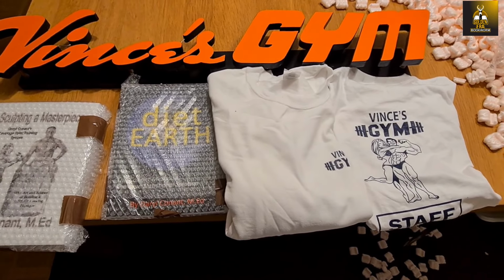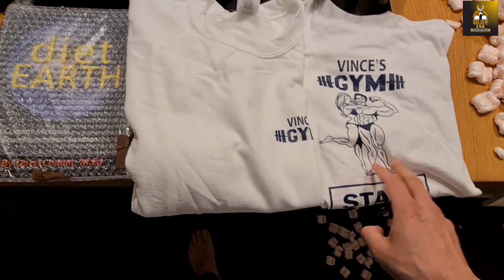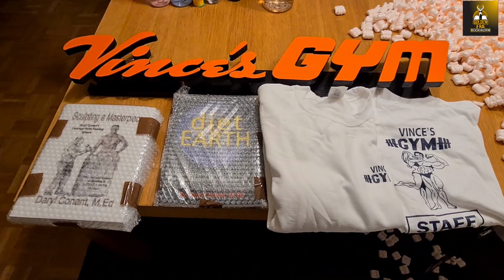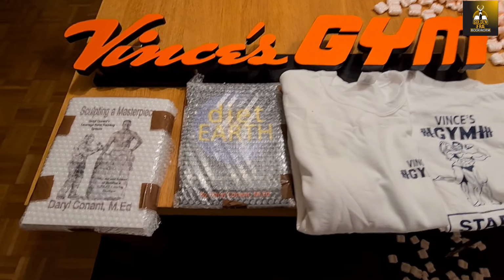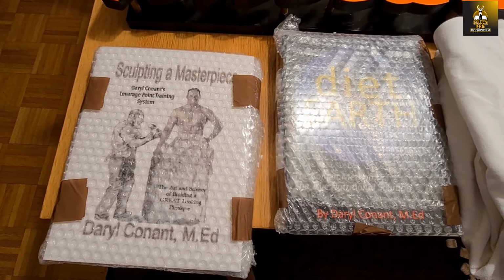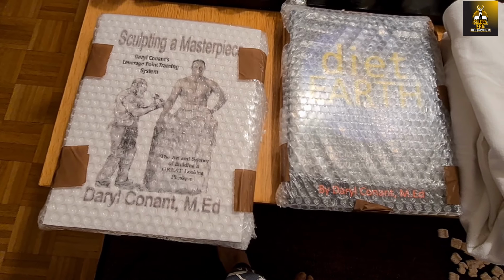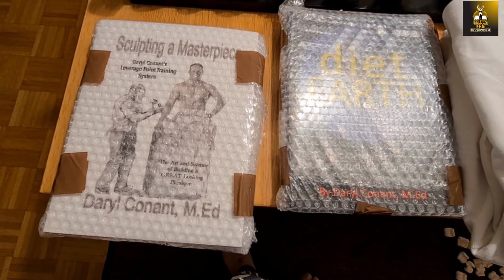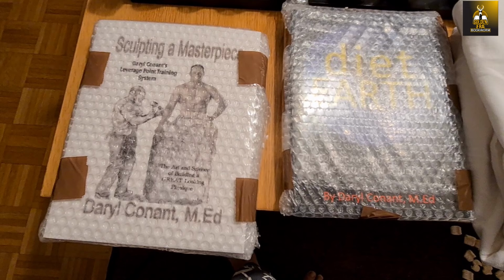VINCES' GYM SIGN AND CLOTHES!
In this video I showcase Daryl Conant's products, including a custom made Vince's Gym sign replica, Vince's Gym Staff Clothes and two of his books, enjoy!

To purchase out of print bodybuilding courses as ebooks, emagazines and autographed photos please